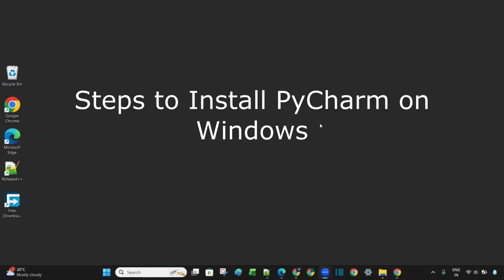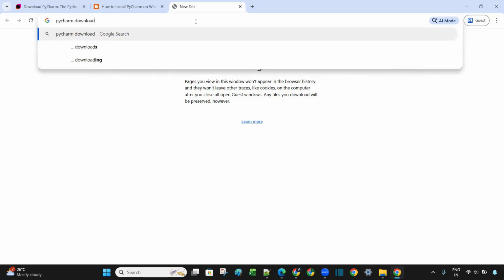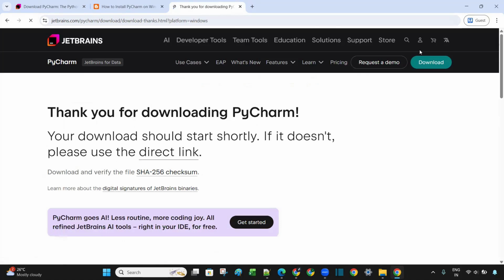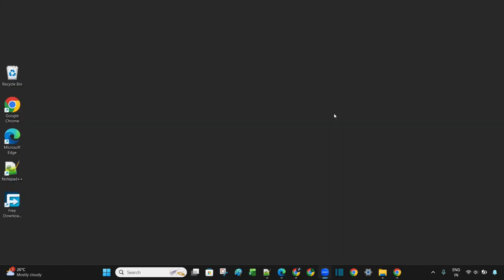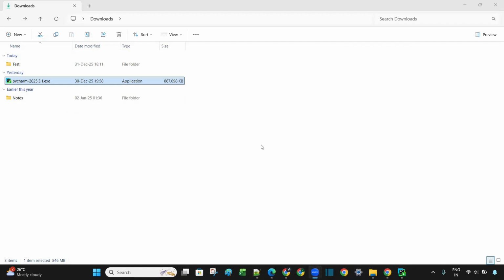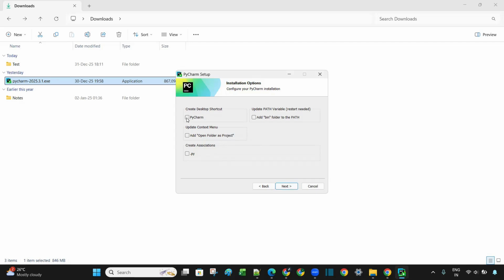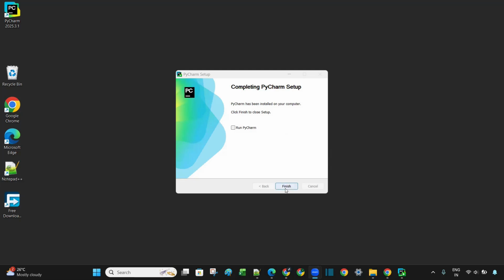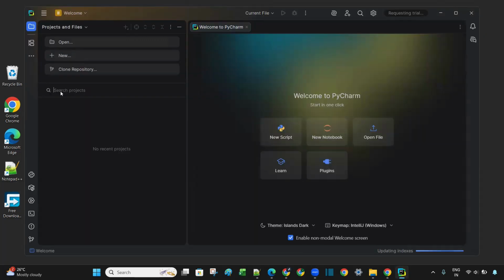How to Install PyCharm 2025.3.1 on Windows 11 (2026) | Step-by-Step Guide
This video explains How to Install PyCharm 2025.3.1 on Windows 11 (2026).

Below is a Step-by-Step Guide to Install PyCharm 2025.3.1 on Windows:

Step 1: Download PyCharm
1. Open a web browser.
3. Click on 'Download'.

1. Open the 'Downloads' folder.
2. Double-click the downloaded .exe file.
3. If a security prompt appears, click 'Yes' to allow installation.

Step 3: Configure Installation Settings
1. Click 'Next' in the setup wizard.
2. Choose the installation location (default is recommended) and click 'Next'.
3. Select optional settings:
   * ✔ Create Desktop Shortcut (64-bit)
   * ✔ Update Context Menu
   * ✔ Add PyCharm to PATH
   * ✔ Associate .py files with PyCharm
4. Click 'Next' and then 'Install'.

Step 4: Complete Installation
1. Wait for the installation to finish.
2. Click 'Finish'.
3. Restart the system if prompted (usually optional).

Step 5: First Launch and Setup
1. Launch PyCharm from the Start Menu or Desktop.
2. Accept the license agreement if prompted.
3. Choose a theme (Light or Dark).

0:00 Introduction
0:11 Download PyCharm
0:56 Run Installer
1:29 Configure Installation Settings
2:28 Complete Installation
2:41 Launch
2:56 Reference Guide